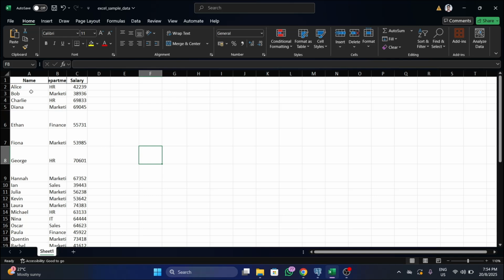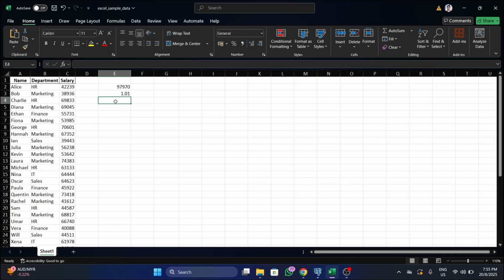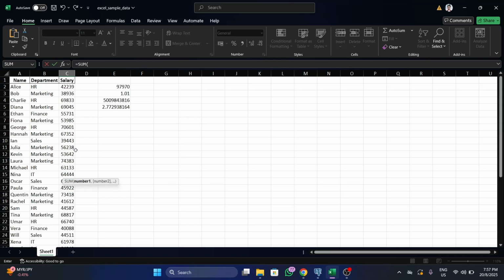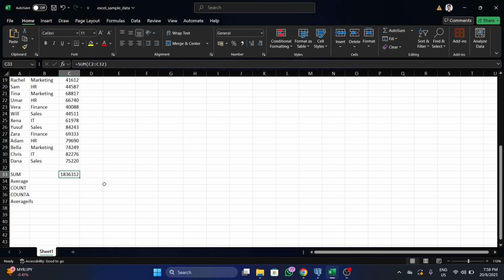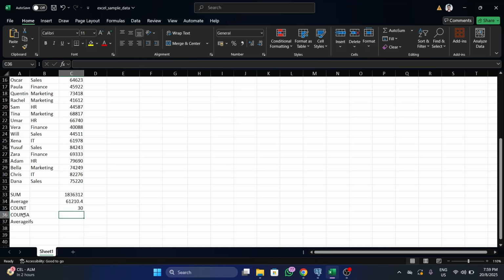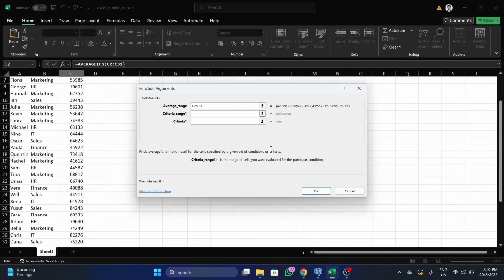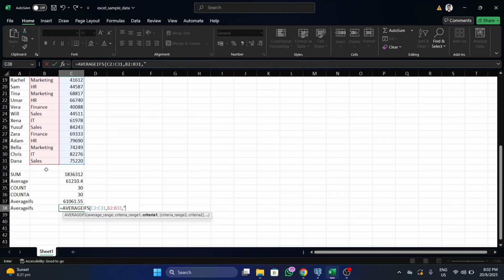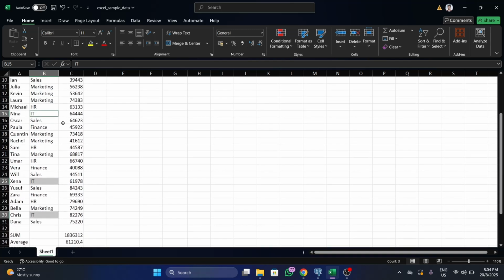Excel Basics for Absolute Beginners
In this video, I’ll show you the most essential Excel formulas for beginners that will make your work faster and easier. The tutorial is designed for individuals who are not experienced Excel users but want to learn the absolute basics of data entry.